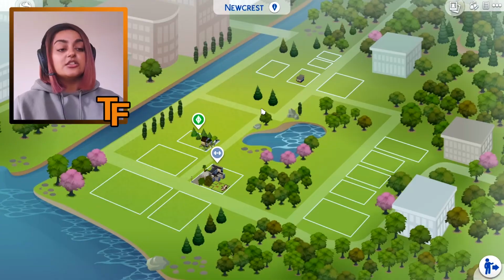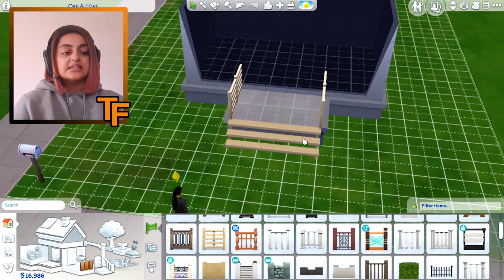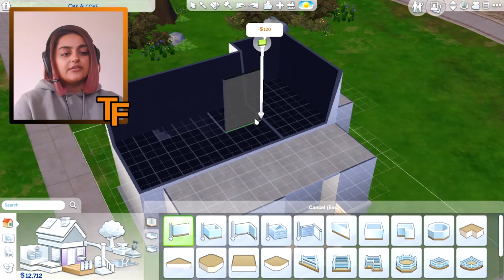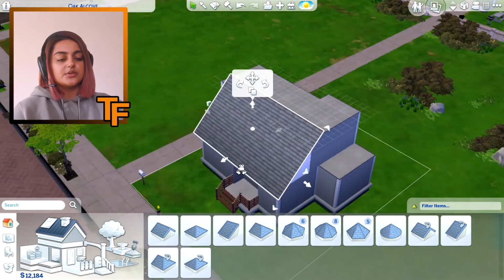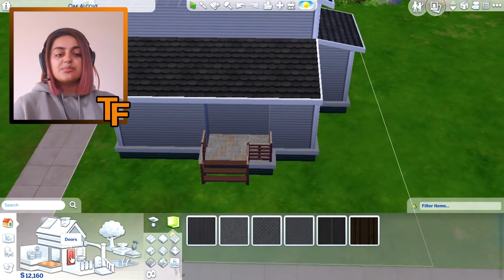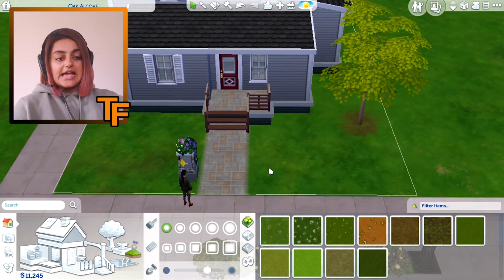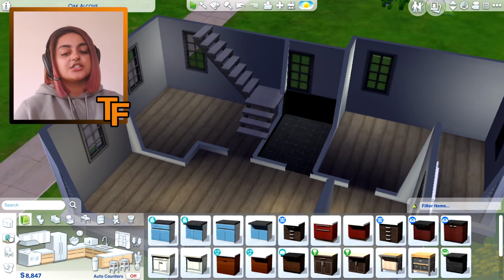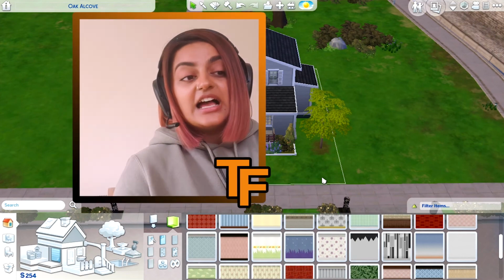HOW TO BUILD ON THE SIMS 4 101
Does your house always look like a box? Do you struggle to make a house look like a home? Do you read video descriptions? Well, we've got just the video for you!